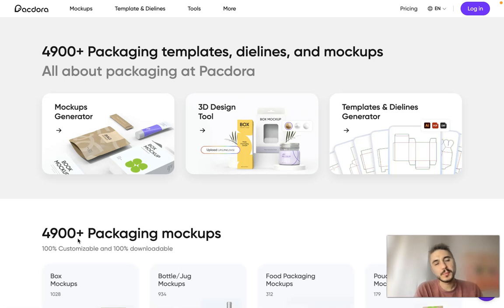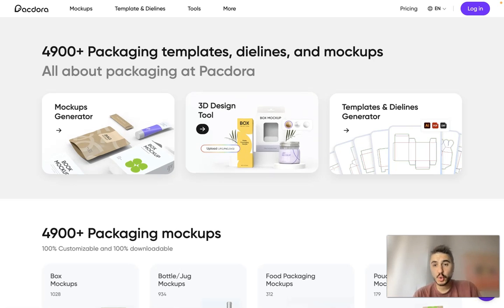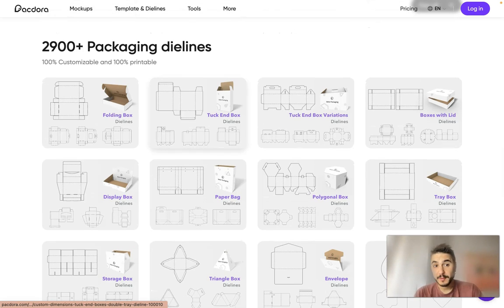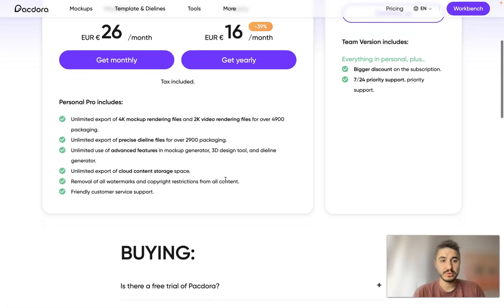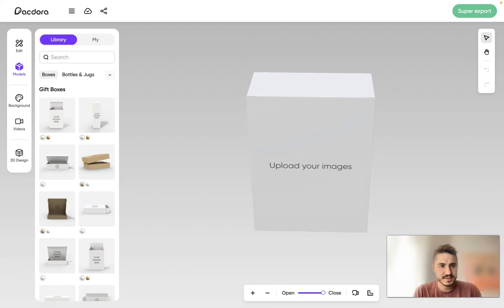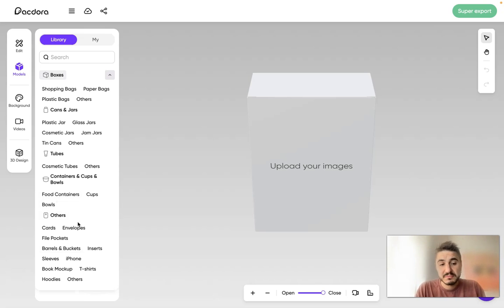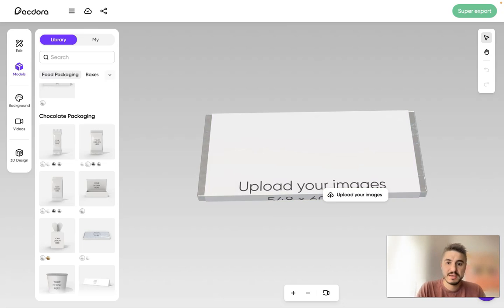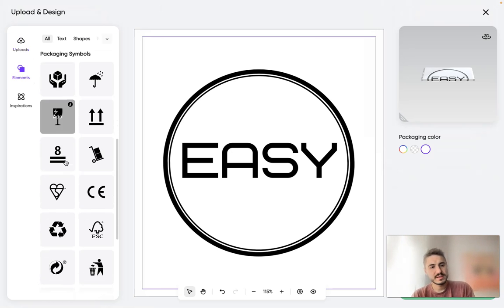Pacdora: The AI Revolution in Packaging Design!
🌟 Discover Pacdora: Revolutionizing Packaging Design with AI! 🚀 | Explore How Pacdora's Cutting-Edge Technology is Transforming the Industry! 📦✨

Join us on an in-depth journey into Pacdora's innovative AI-powered packaging design platform that's taking the industry by storm. Learn how Pacdora's technology simplifies the design process, making it faster, more efficient, and cost-effective for businesses. See real-world examples of stunning designs created by AI and hear testimonials from satisfied clients. Understand the impact of AI on the packaging industry and what the future holds for Pacdora. Don't miss this exclusive look into the future of design!

Key Features:

🌍 AI-driven packaging design
💡 Streamlined design process
📈 Cost and time efficiency
🔥 Real-world success stories
📦 Future of packaging innovation